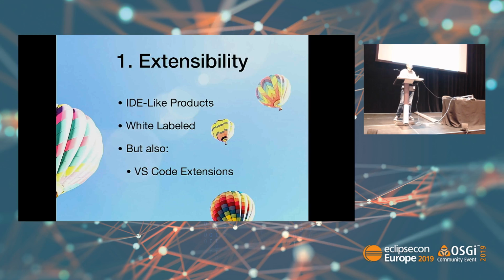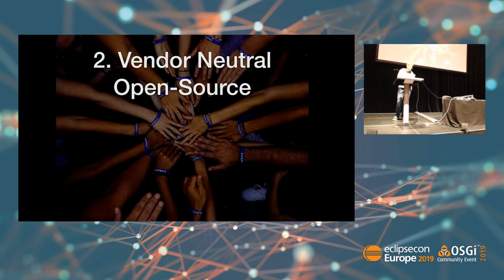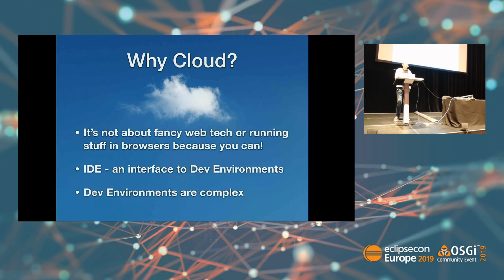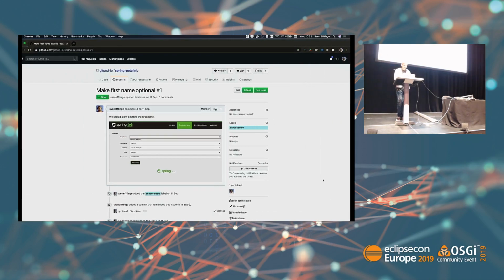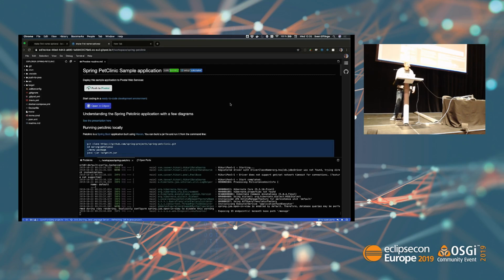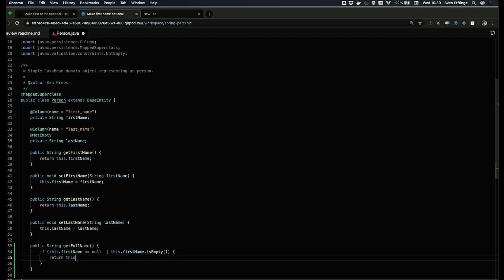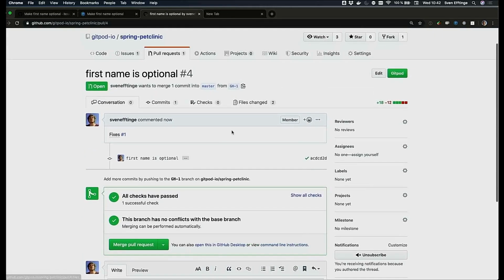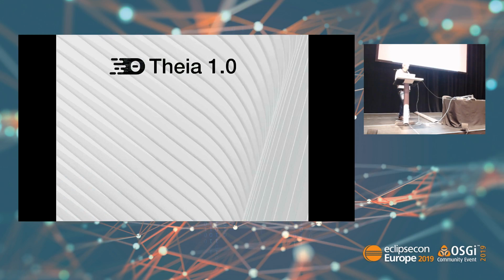Eclipse Theia 1.0 - The new platform for engineering tools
Theia is the new platform at Eclipse for building cloud and desktop tools. It's a truely open-source, vendor neutral IDE framework already adopted by Google, SAP, arm, Alibaba, RedHat, IBM, Ericsson, TypeFox and many others.

This session reflects on the past and present as well as the future of the project and the IDE landscape in general. I will discuss the scope of the project and how that helped in growing a very active and diverse community. Some big news, such as the adoption by one of most used IDEs in the world as well as the dates and details for the upcoming 1.0 release will be revealed. Furthermore, I will discuss the current state of the developer tools industry, the new cloud development orking group and the importance of Theia's vendor neutrality.

This session is for you, if you are building developer or engineering tools and plug-ins and want to move them to a modern technology or you are generally interested in the state of one of the most promising new Eclipse projects.

Speaker:
Sven Efftinge